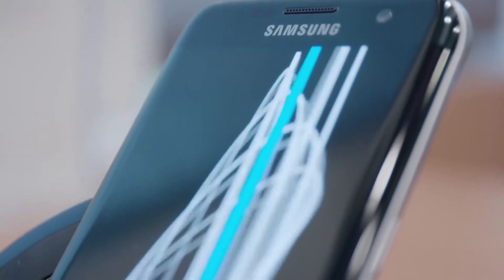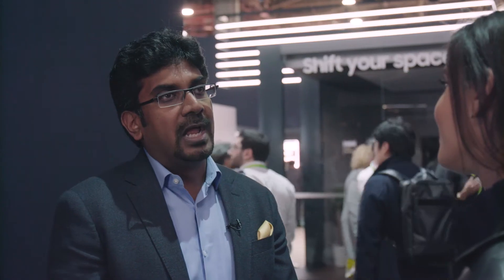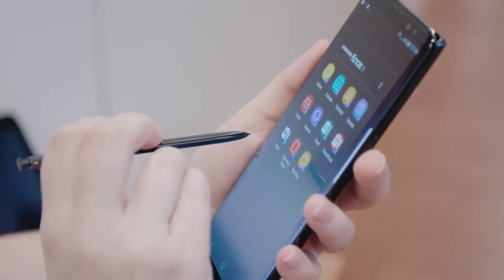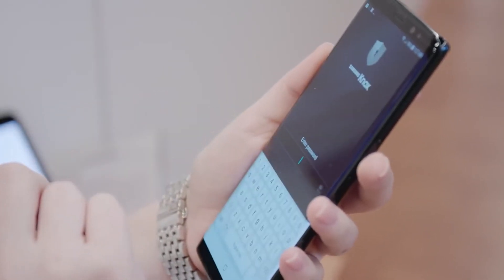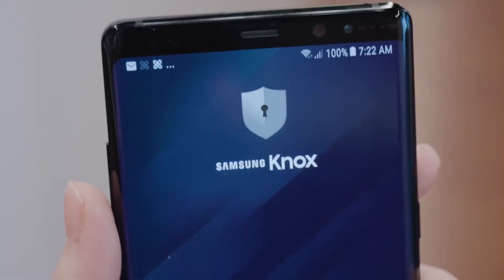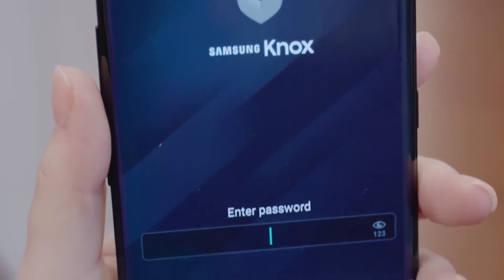Unifying Device Management: Samsung Knox and Android Enterprise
Samsung and Google are aligning their enterprise security and management platforms.

Samsung video correspondent Natalie Zfat spoke with Ram Motipally, Senior Director of B2B Mobile Software at Samsung Electronics America, at CES 2018 about what enterprise customers can expect from these changes.